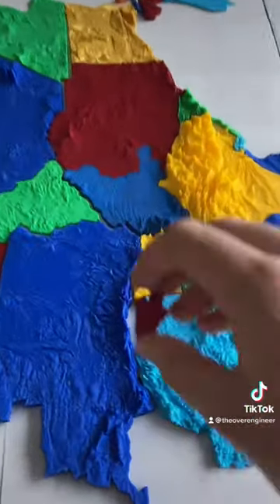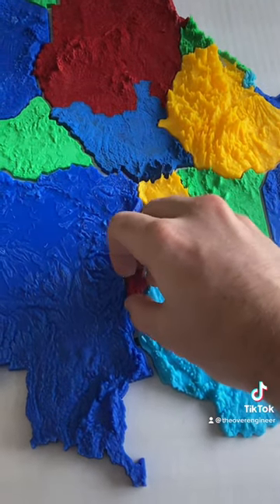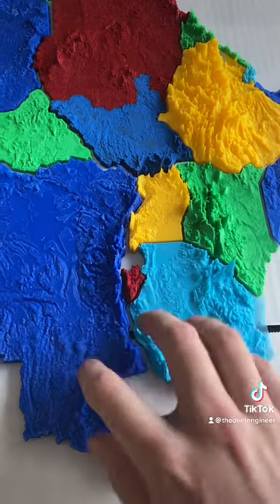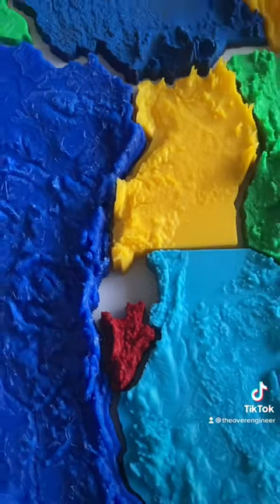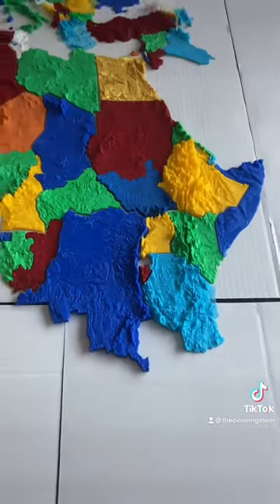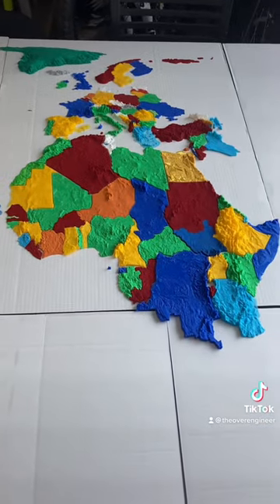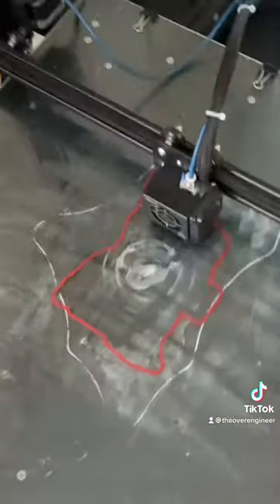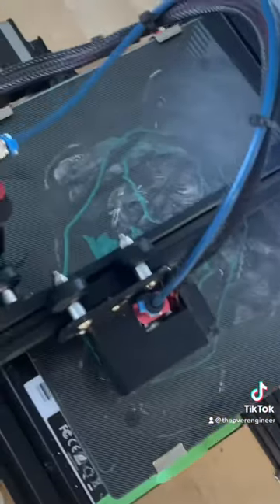PRINT THE WORLD! Burundi